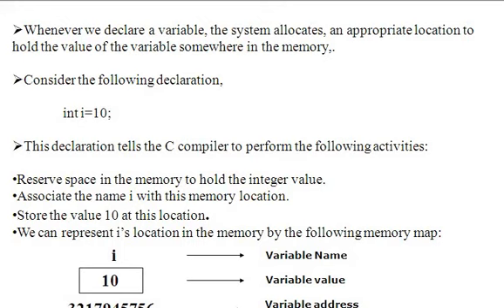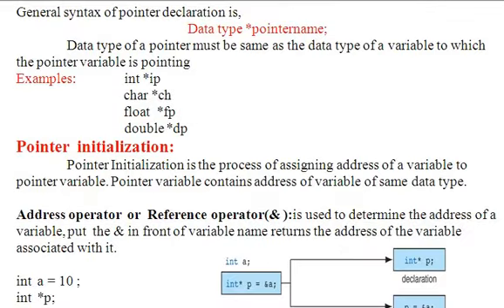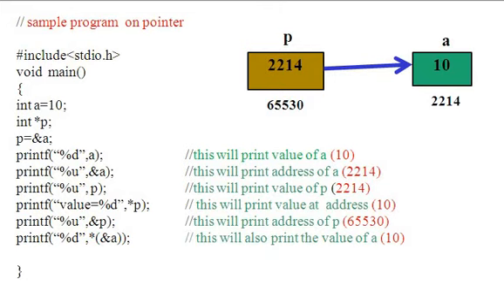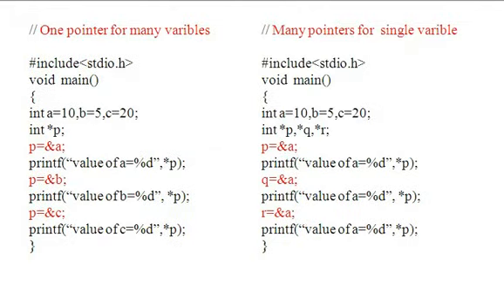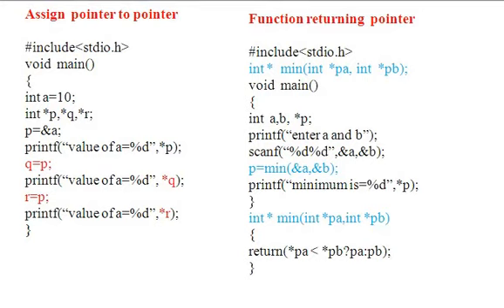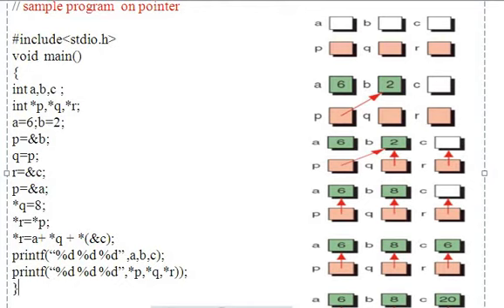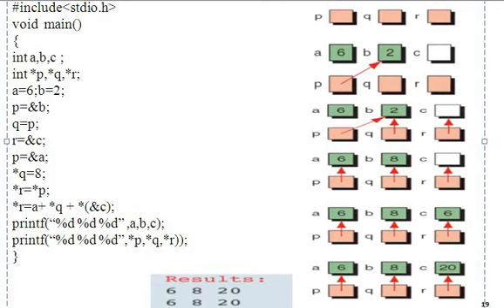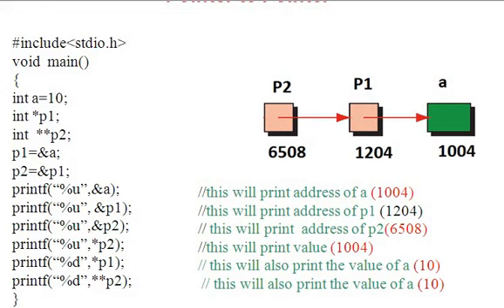POINTERS in C